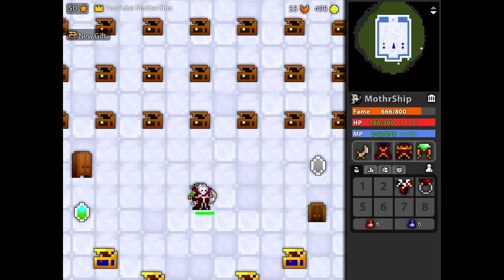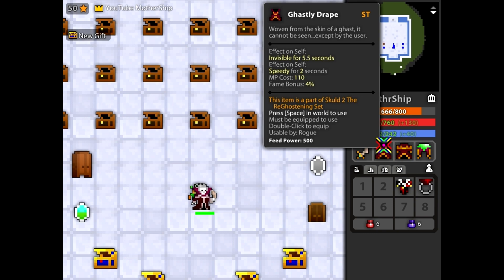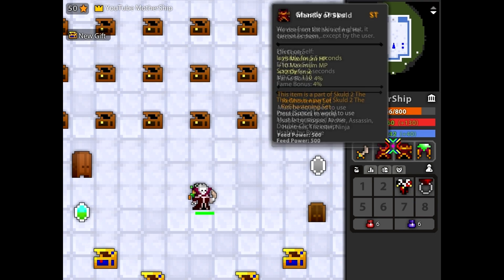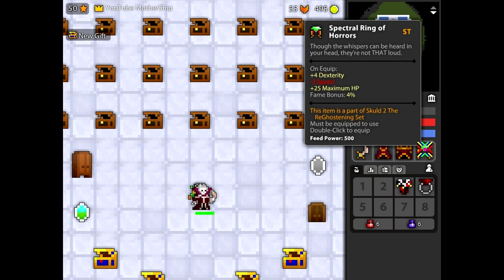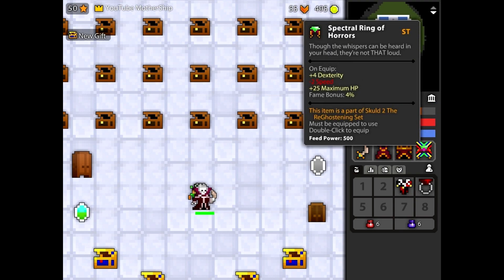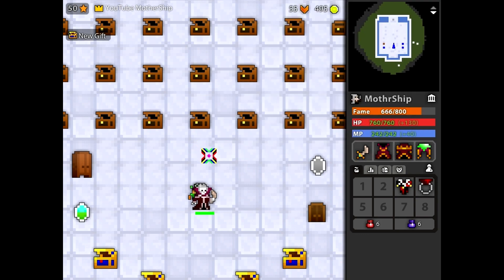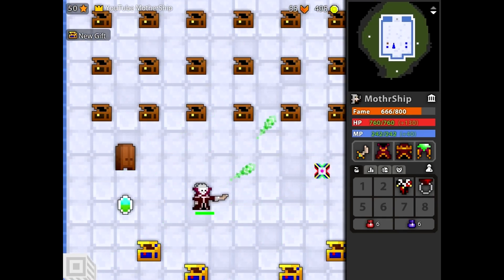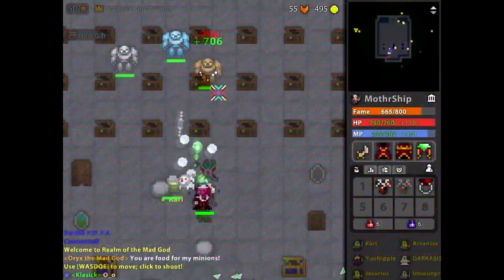RotMG: SKULD ROGUE-SET TIER EXPLANATION AND REVIEW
Another ST set review! Enjoy!

Regarding the static flash mid video:

The video file got corrupt, but I managed to recover it. Due to the corruption, It has a strange flash in the middle I couldn't edit out.